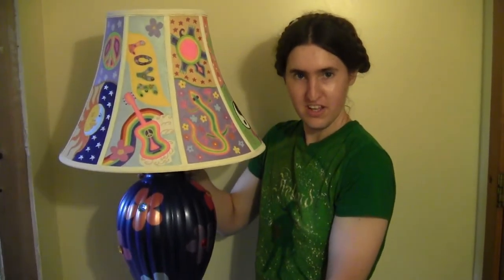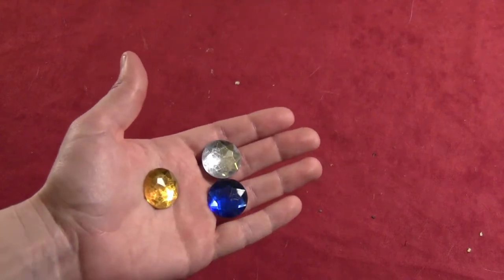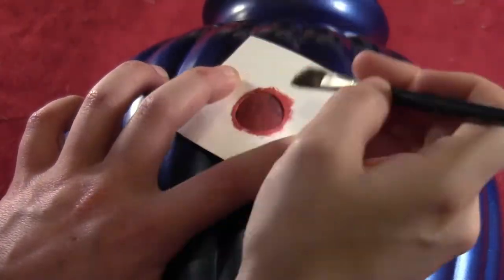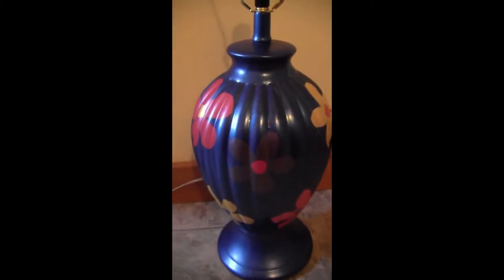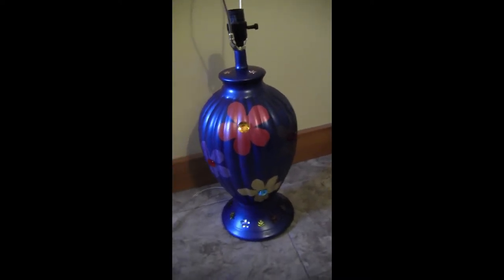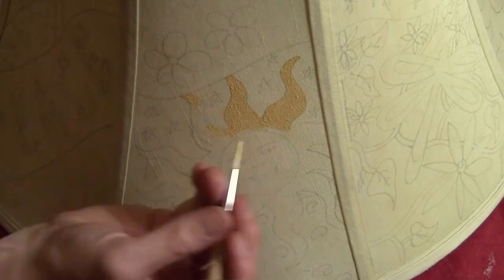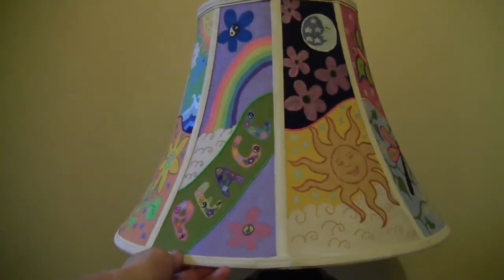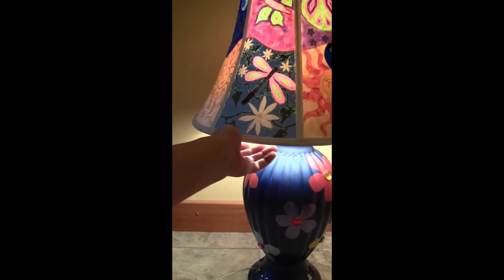DIY Bohemian "Flower Power" Lamp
In this tutorial I'll show you how to make a fun DIY flower power lamp to add a little bohemian flavor to your space. The paint colors you use will depend entirely on what design you want to paint on your lamp. I chose to go with a "groovy psychedelic" theme because it matches me, but you might want something a little less reminiscent of a trippy Grateful Dead poster, so your paint colors may be a little different than mine. Either way, fabric paints work better for this than plain acrylics, as the plain acrylics will shows "cracks" in the paint job when the lamp is lit up. Fabric paints show nice and solid.

MATERIALS USED:

Base:
An old lamp (check second hand shops. I found mine with a shade for $5 in the Salvation Army)
Metallic blue paint
Masking tape
Small piece of cardboard
X-acto knife or Scissors
Scrap paper for masking off areas
Round plastic rhinestones in various colors
Plastic rhinestones in the shapes of leaves and flowers (found in JoAnn Fabrics)
Glue that will bond metal (Power-tac
Metallic paint in various colors (I used Folkart Metallics
Paint brush

Lampshade:
1 fabric lampshade
Pencil
Fabric paints (I used mostly neons
Puffy Paints (I used neons